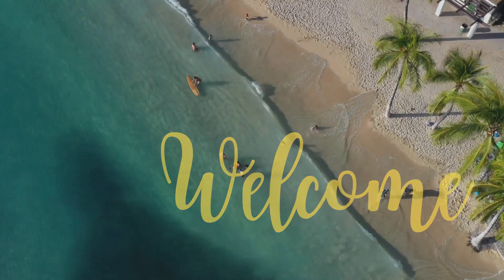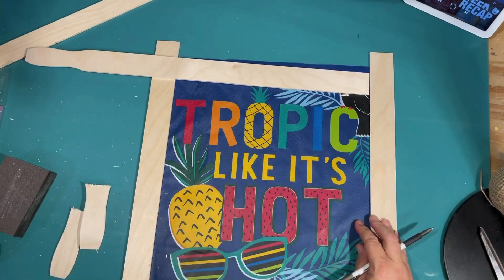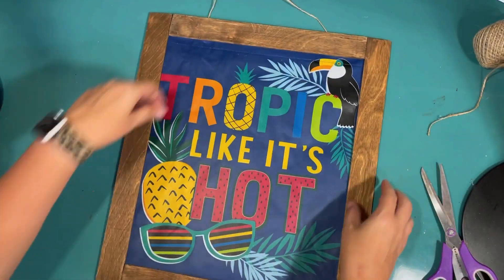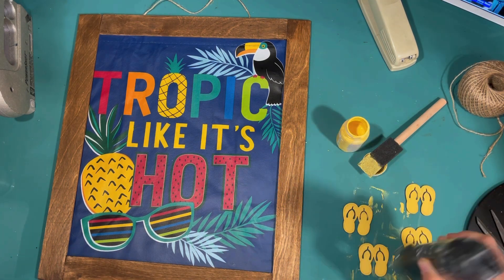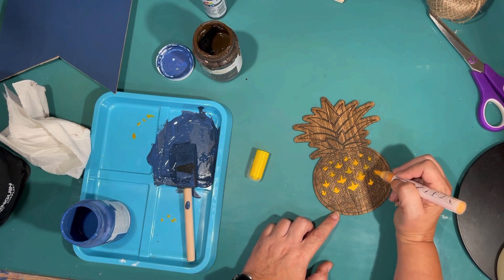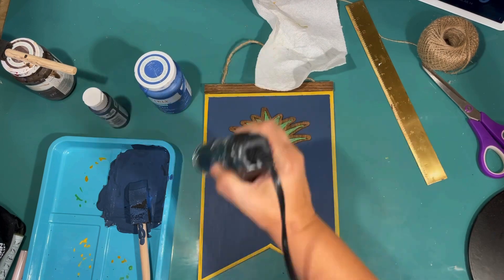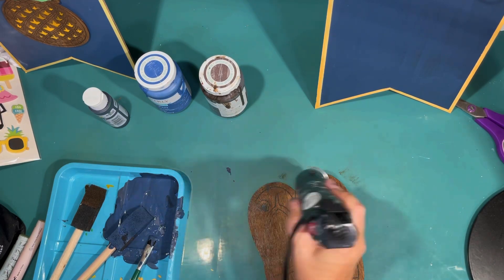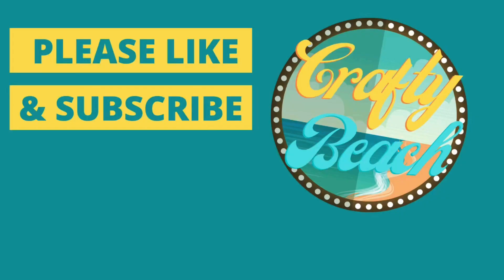3 FUN Tropical Summer Signs DIY Video (Dollar Tree) Hacks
I had so much fun making these fun, summer tropical signs. I was inspired by this adorable bag from Dollar Tree, Tropic Like It's Hot! I made this into a sign by using 5 gallon paint sticks from Walmart to make a frame. I used the Dollar Tree bag as a canvas. So easy!
Next, I used Dollar Tree pennant signs to create two complimentary signs to coordinate with the Tropic Like It's Hot sign. I used wood kits from the Dollar Tree to create this cute pineapple and these tropical flip flops.
I love how these turned out and give me a fun, summer feel in my living room.

Paint pens